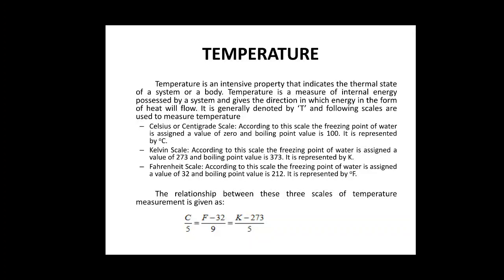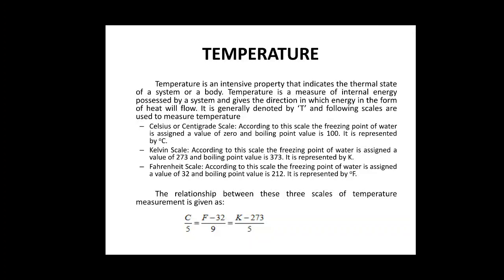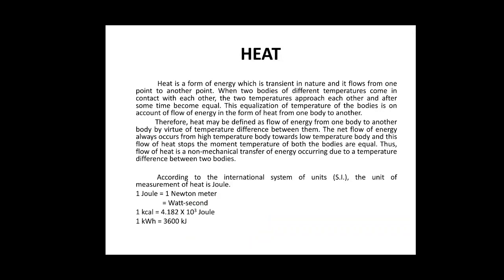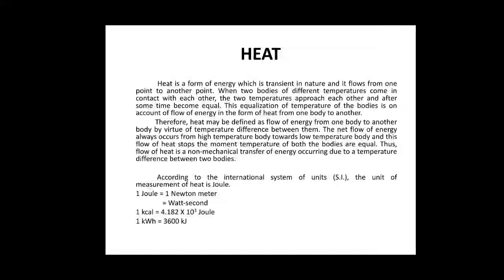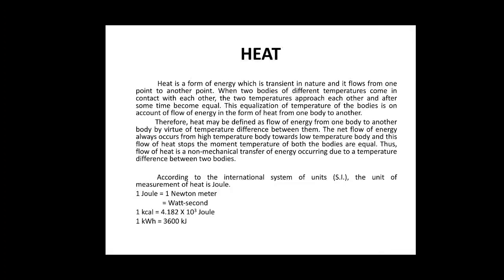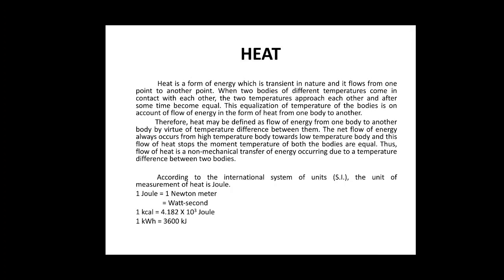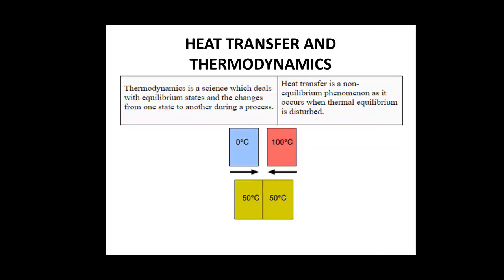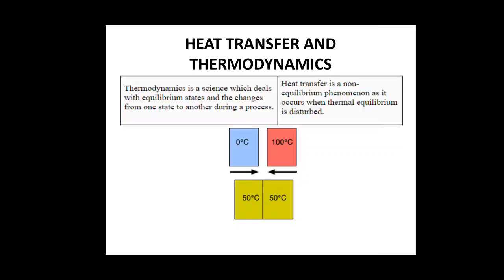PCCME 301 INTRO TO HEAT TRANSFER